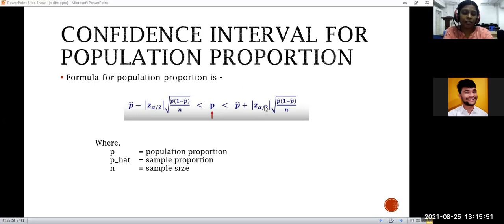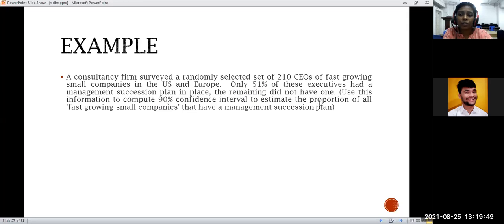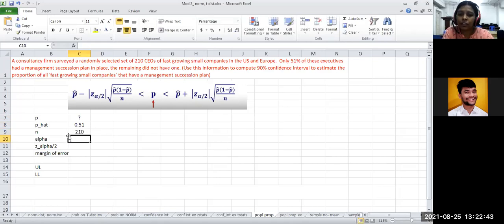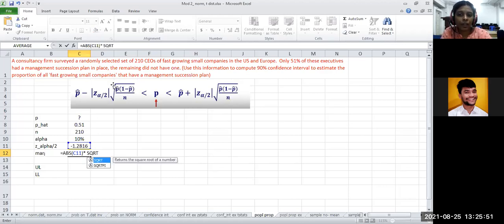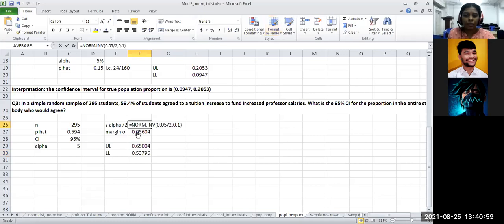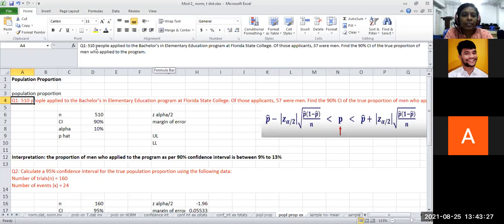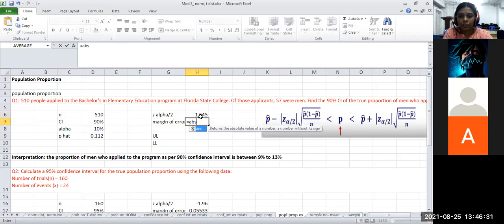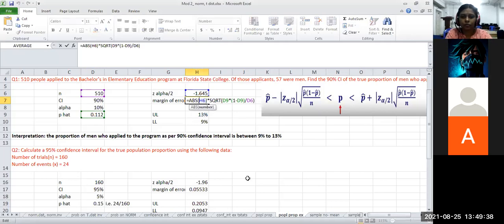Excel- Confidence Interval for Population Proportion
25Aug BA3 2nd